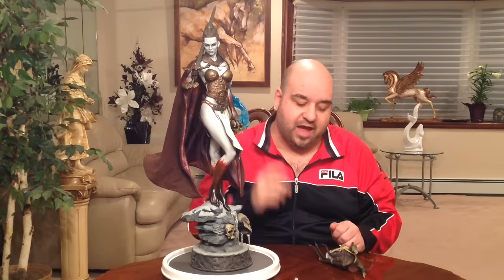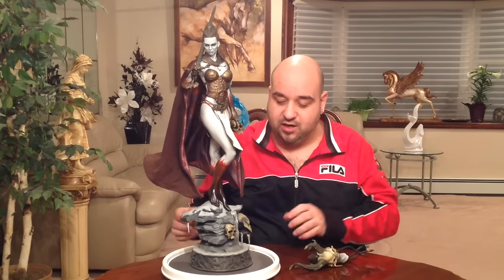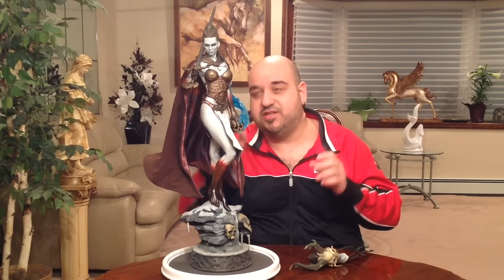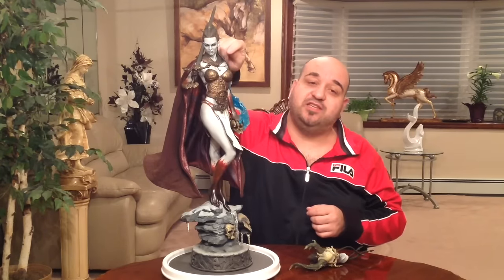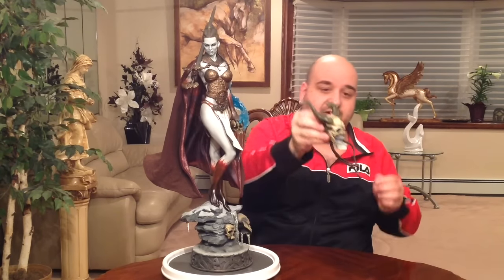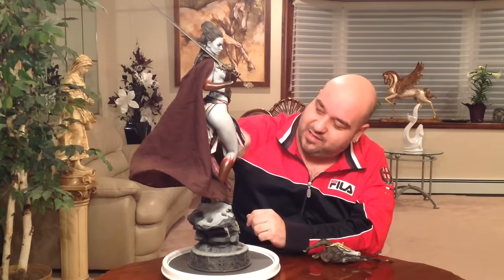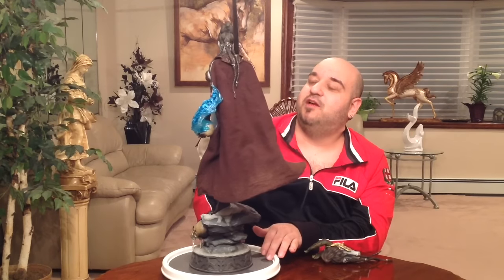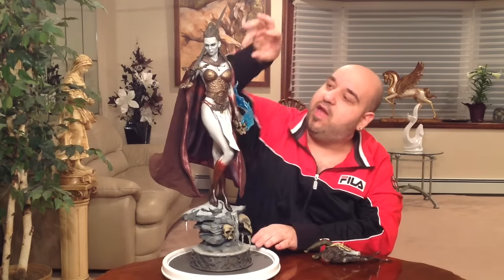Sideshow Kier Statue Review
This is my review of Sideshow's Kier statue, from the court of the dead line, that I recently acquired.